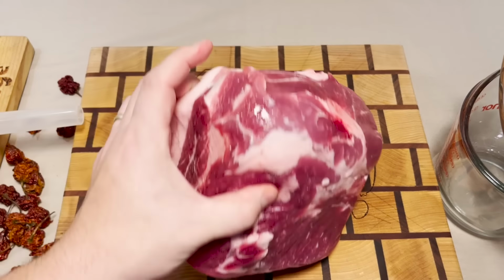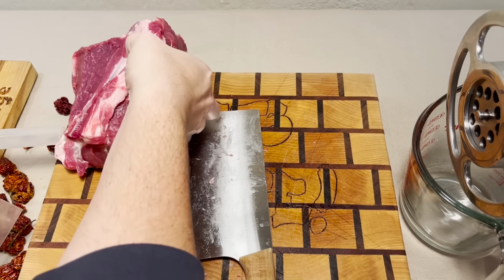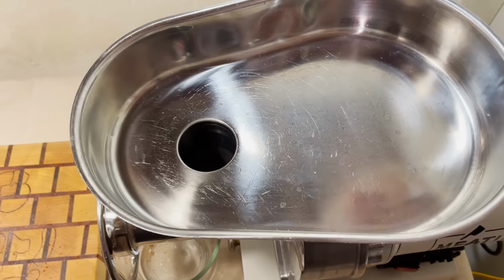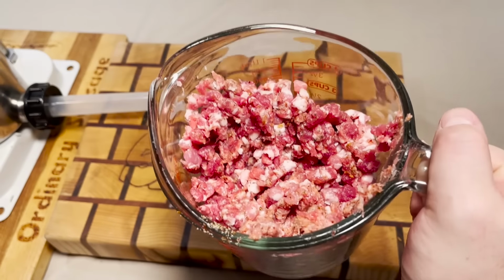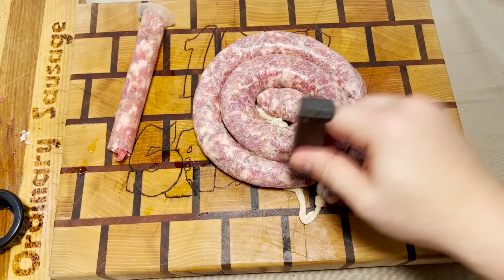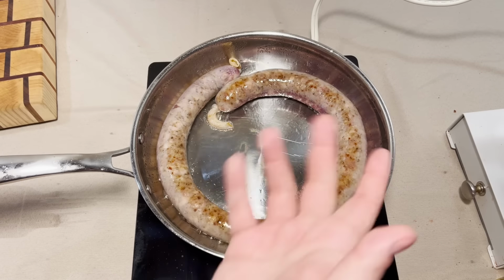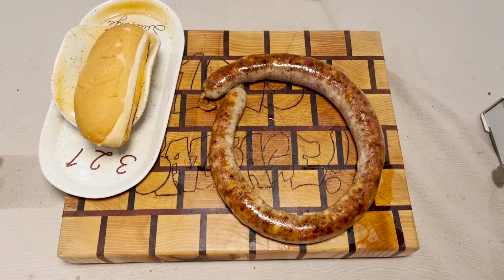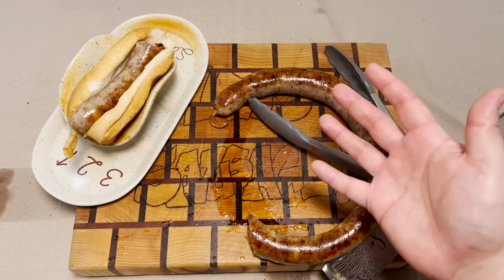Carolina Reaper Sausage (1.5 Million Scoville Heat Units)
This video should be called how I ruined the rest of my day.